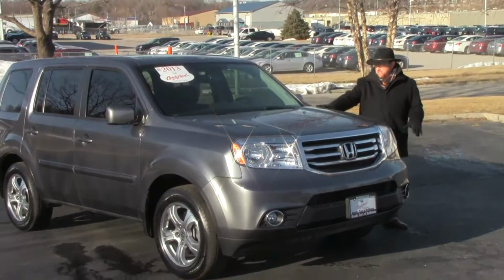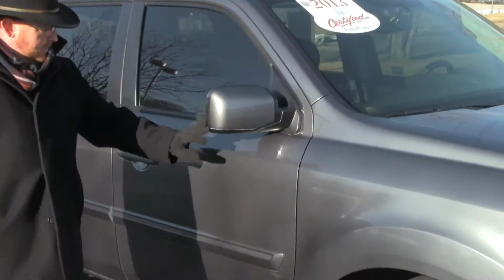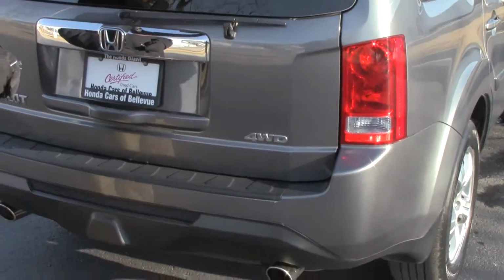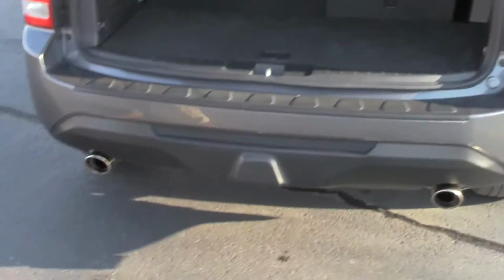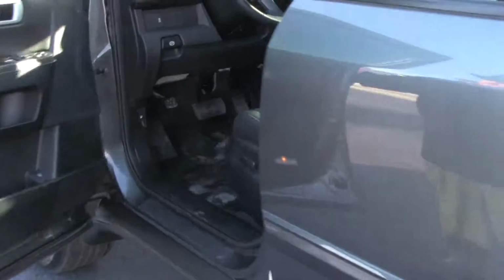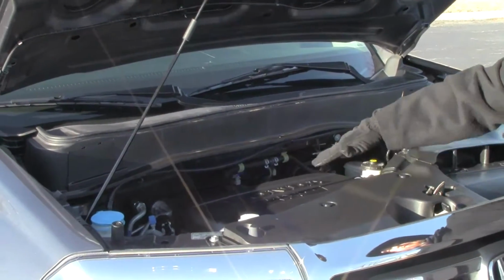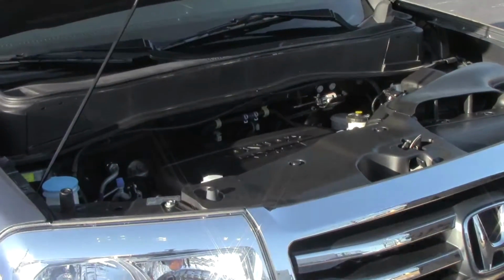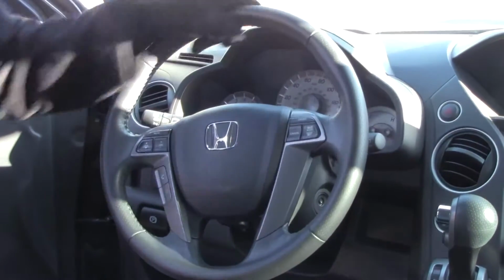Certified Used 2013 Honda Pilot EX-L 4WD for sale at Honda Cars of Bellevue...an Omaha Honda Dealer!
Test drive this Certified Used 2013 Honda Pilot EX-L w/DVD 4WD for sale at Honda Cars of Bellevue your exclusive Honda dealer for Bellevue, Nebraska providing superior Honda service to the greater Omaha and Council Bluffs, Iowa metro areas.  Just in on trade. One owner, new car trade in. Automatic, cruise, alloys, moonroof, front and rear heating and A/C, blue tooth, back up camera, and much more. Certified by the Honda Giant, get Honda's 7 year - 100,000 mile warranty. This Certified Used 2013 Honda Pilot EX-L w/DVD 4WD has passed rigorous 182 Point inspection, is up to date on its maintenances and comes with a free Honda's CarFax History Report. Don't settle for a car that another dealer claims is "certified," make sure it's been Honda Certified by the Honda Giant!